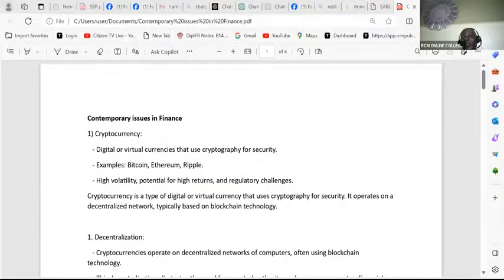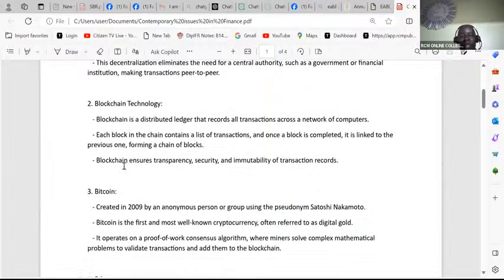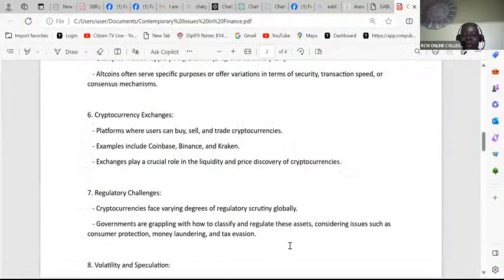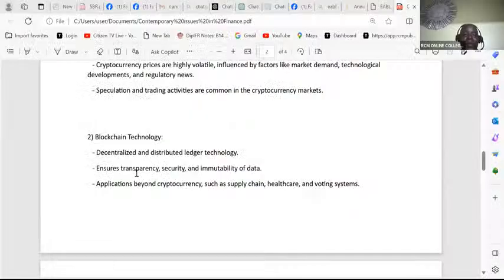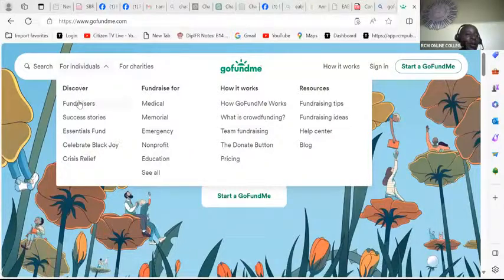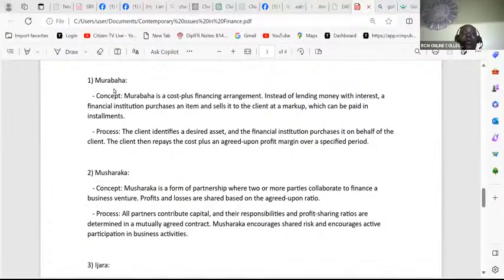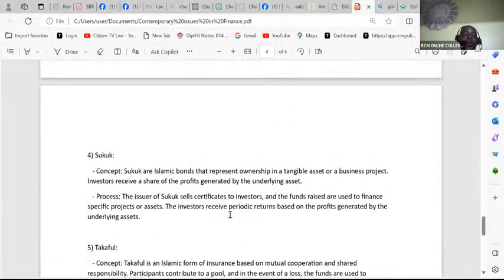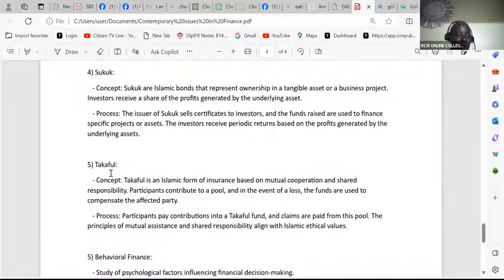Emerging issues in finance-Advanced Financial Management -CPA Kenya